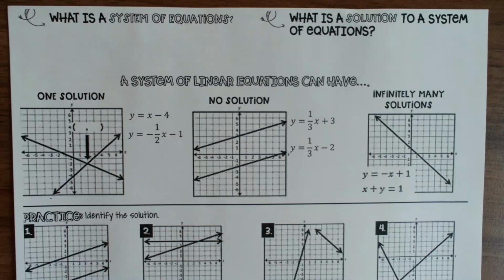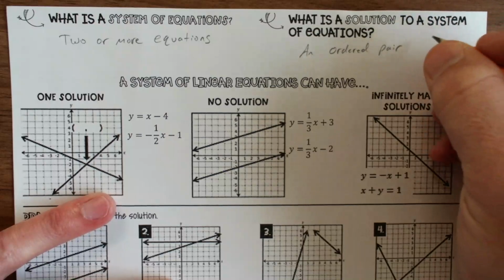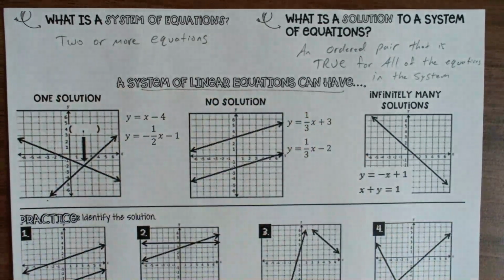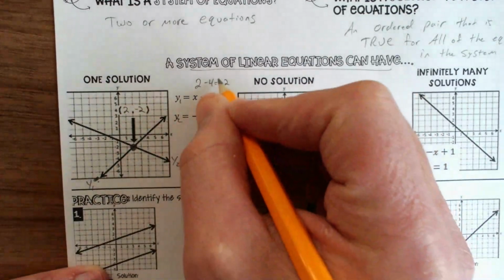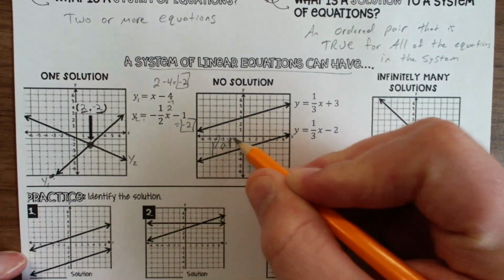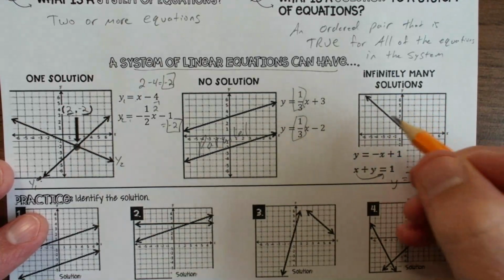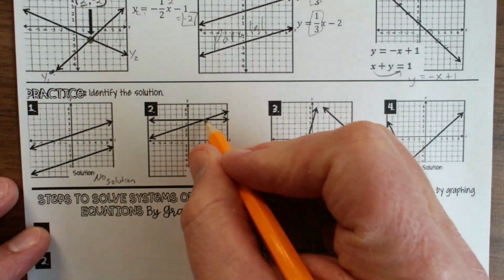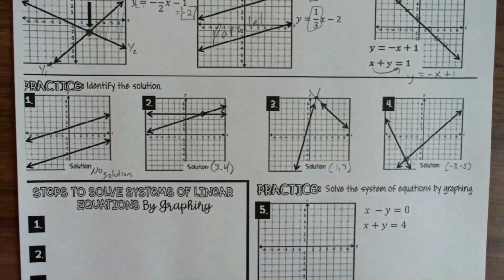5.1 - Solving Systems of Equations - Graphing